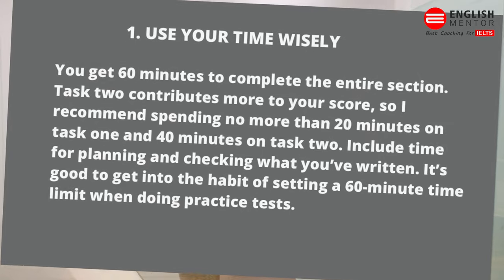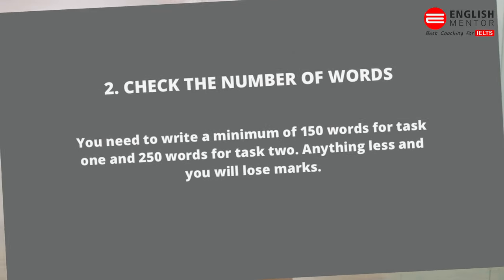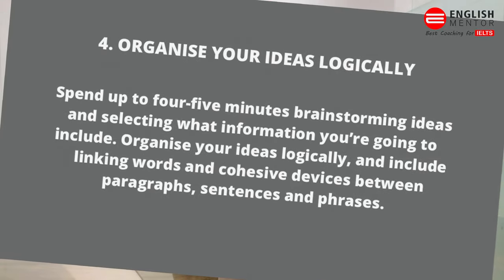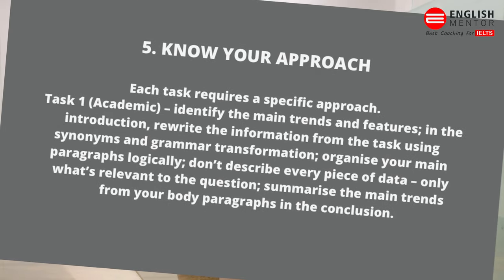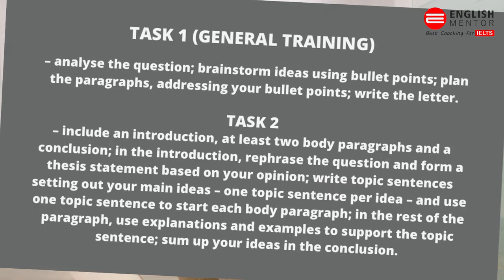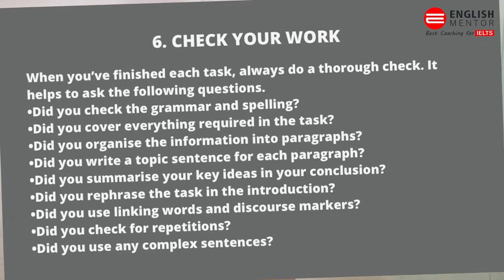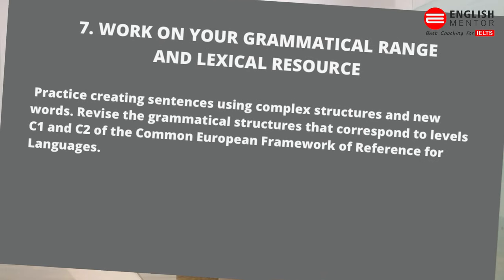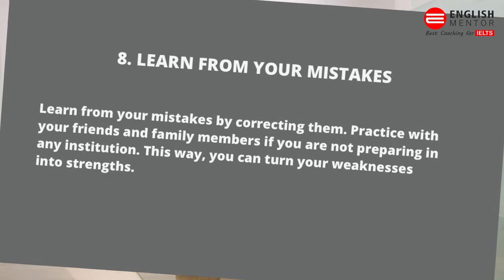Top Tips to improve your IELTS Writing Score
Our Key features are:
• Personalized Coaching
• Experienced